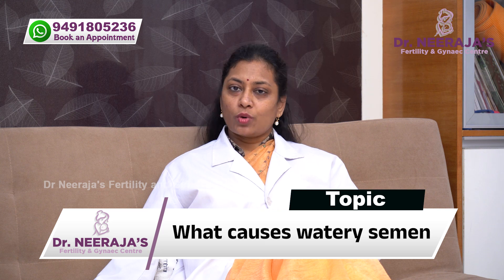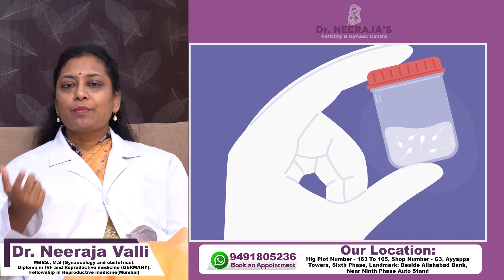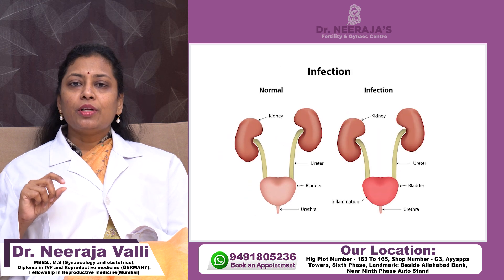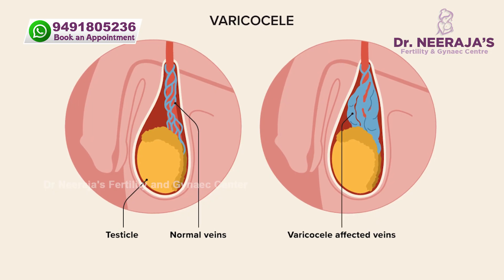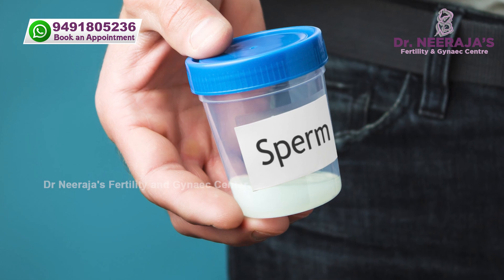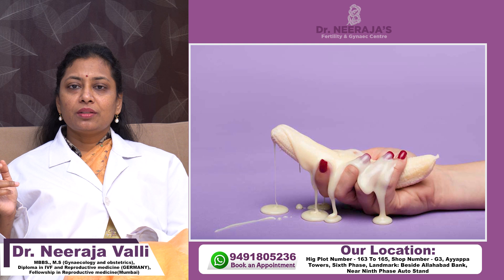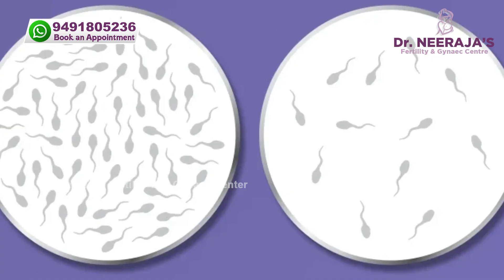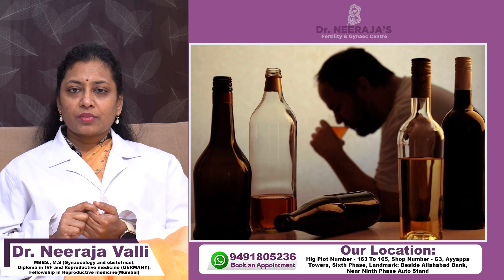What causes watery semen? || Causes and effects on fertility || Dr Neeraja's Fertility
I What causes watery semen? || Causes and effects on fertility || Dr Neeraja's Fertility

In this video, Dr. Neeraja from Neeraja’s Fertility Center explains:

✔️ What is Watery Semen & Why Does It Happen? ❓
✔️ Can It Lead to Male Infertility? ⚠️
✔️ Top Causes of Watery Semen 🔬
✔️ How to Improve Semen Thickness Naturally? 🌿
✔️ Ayurvedic & Medical Treatments for Male Fertility 🏥
✔️ Lifestyle Changes for Better Sperm Health 🏃‍♂️

వీర్యం పలుచగా, నీళ్ళలా అవ్వడానికి ...|| What causes watery semen In Telugu || Dr Neeraja's Fertility

Why to Choose Dr Neeraja's Fertility & Gynaec Center:
Dr Neeraja's Fertility is a state-of-art IVF/fertility and laparoscopy center focusing on Fertility, Diagnostics, Pregnancy, and Women’s health.

Dr Neeraja's Fertility & Gynaec Center is Hyderabad's Best IVF/Fertility Center. We at Dr Neeraja's Fertility & Gynaec Center provide the most affordable cost for IVF Treatment in Hyderabad.

Our Services:
• IVF Procedure
• Fertility Preservation
• ICSI Treatment
• Embryo Freezing
• Frozen Embryo Transfer (FET)
• IUI Procedure
• IUI Procedure
• PGS/PGD